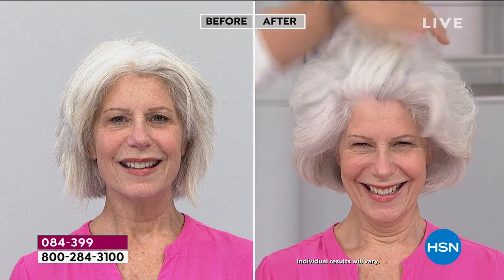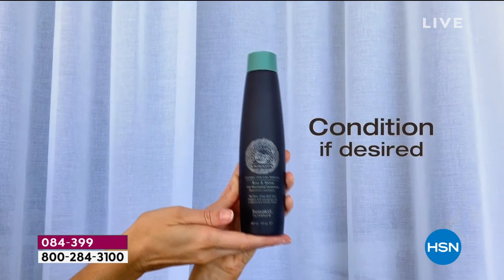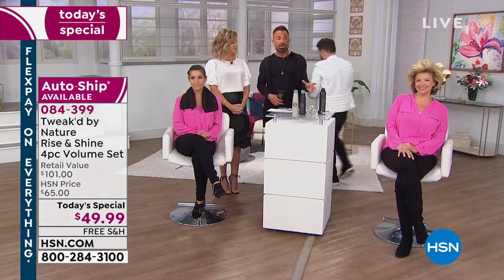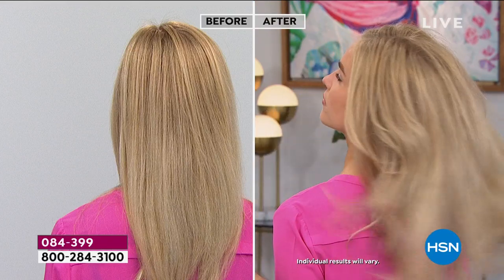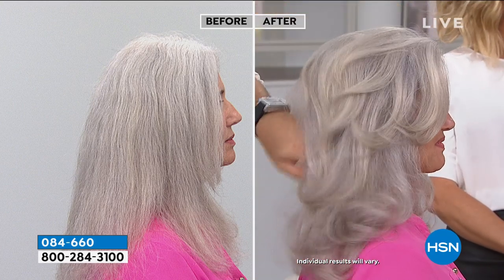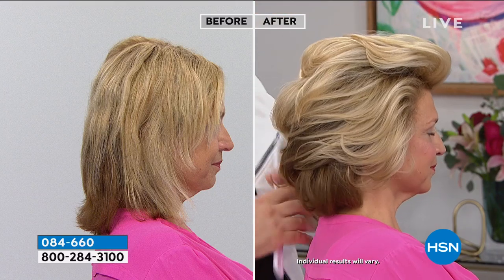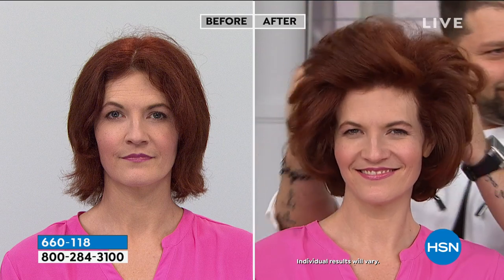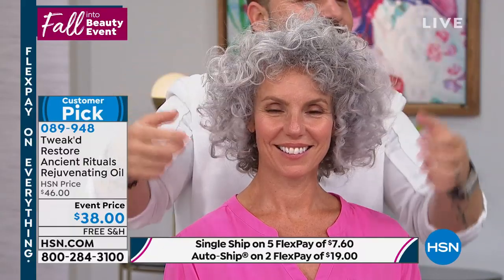HSN | Tweak-d Haircare 09.18.2019 - 12 AM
Discover versatile hair treatments, tweaked by nature,  that serve as multifunctional hair formulas. Shop self-cleansing hair treatments for all hair types with results-oriented formulas that nourish and restore damaged hair using natural ingredients.